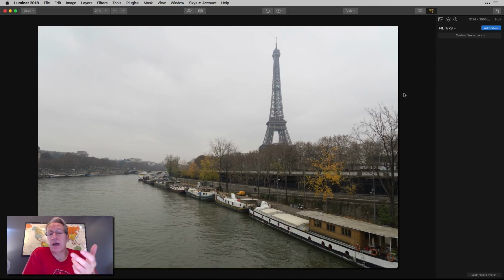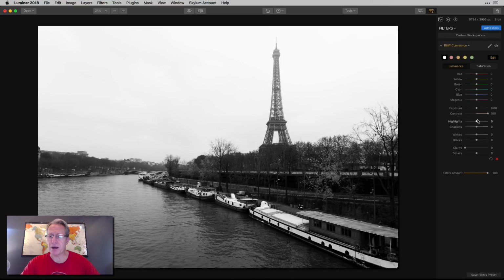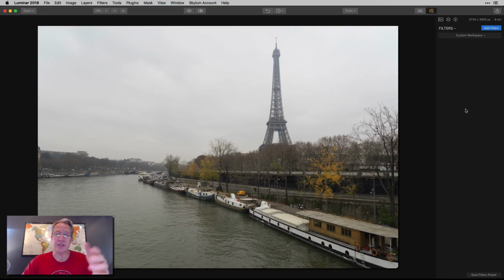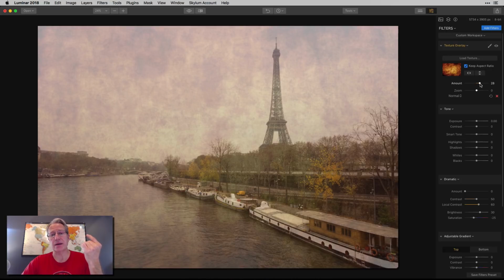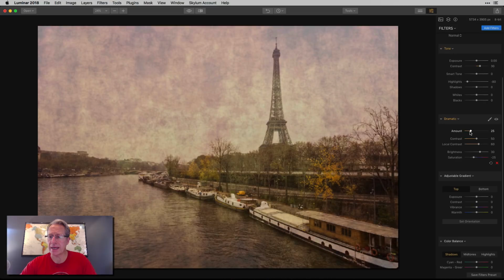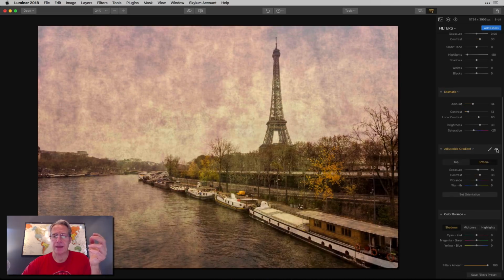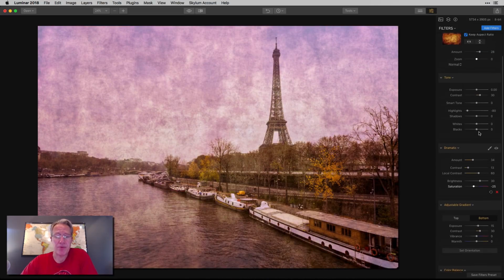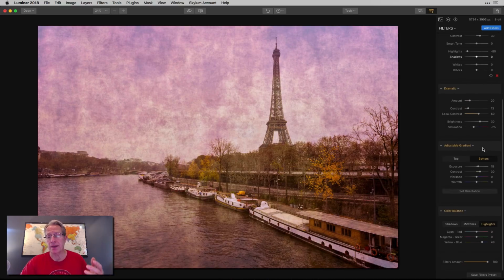Cityscapes Workflow in Luminar #4: When The Weather Doesn't Agree With You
In this episode #4 of my Cityscapes Workflow series, I tackle an issue that happens to all of us at some point or another: crappy light and/or bad weather. We've all been there and it's never fun, because we always want amazing light, right?

Well, there are definitely some things you can do when it happens to you - and yes, I go out and take pictures anyways! In this video I offer a couple of suggestions and show two different edits of the same photo.

Truthfully, there are a million things you *could* do when your photos are lacking that "punch" because of bad weather, but these are two that I go back to time and time again. One is a classic approach, and one is a creative, artistic alternative.

Follow along and let me know if you have any questions!